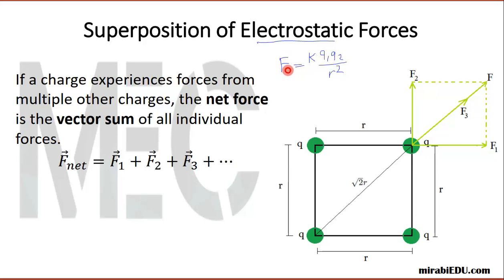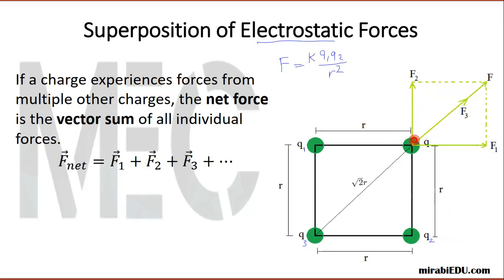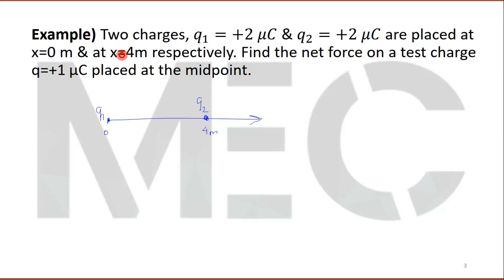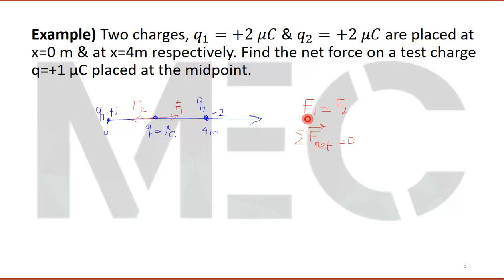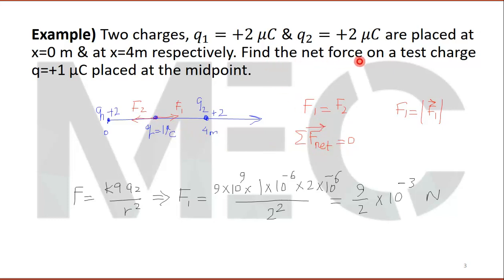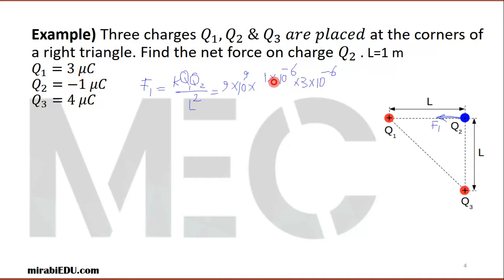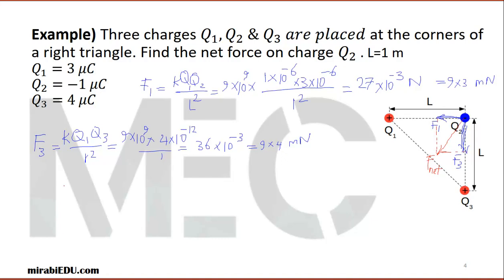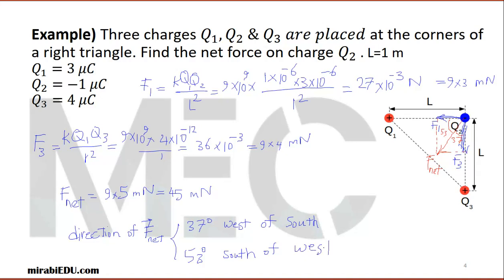Superposition of Electrostatic Forces | Physics Explained Simply